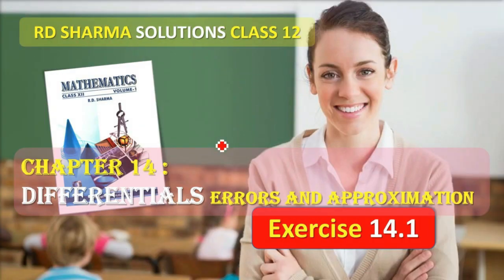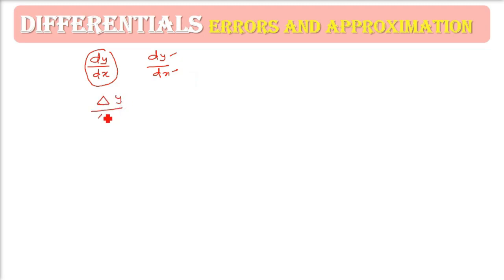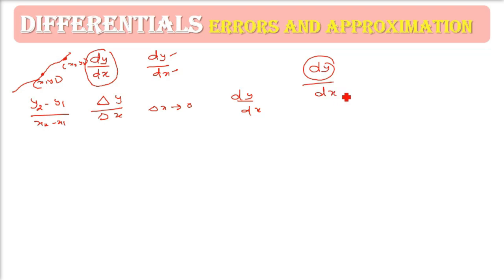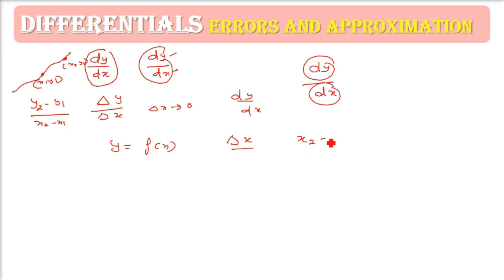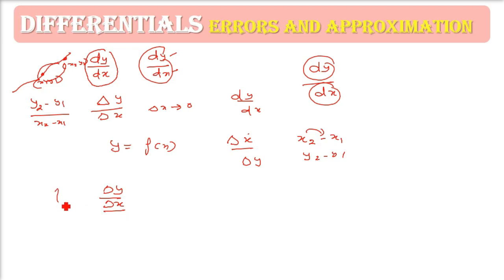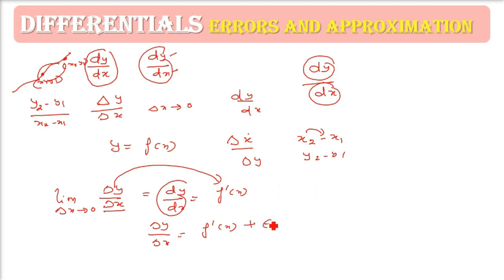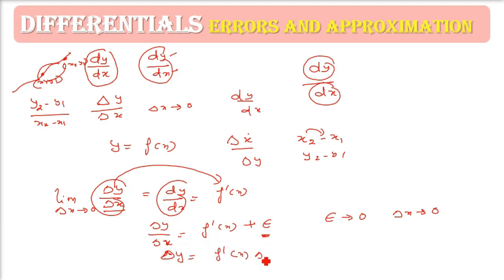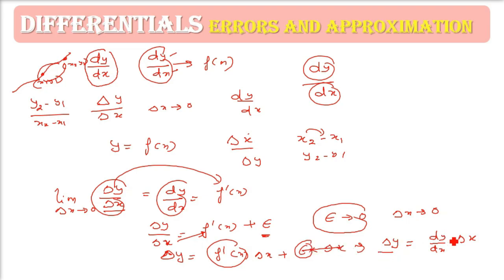RD SHARMA SOLUTIONS CLASS 12 CHAPTER 14 Differentials Errors Approximation Ex 14.1 FULL